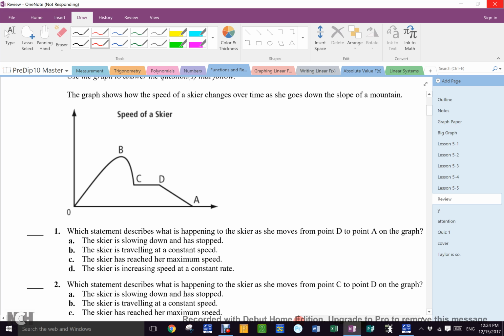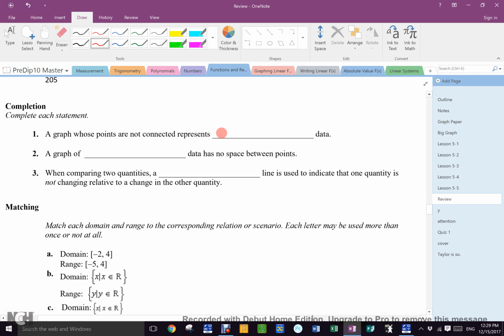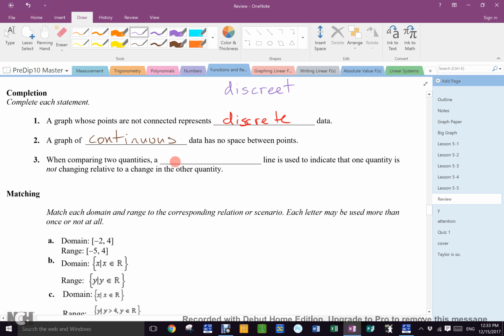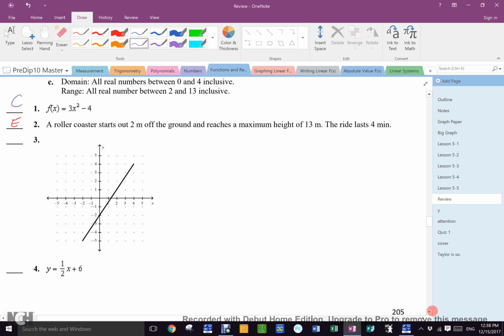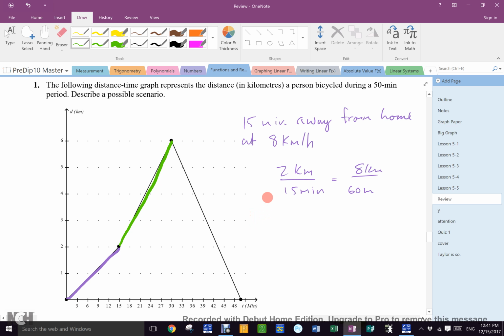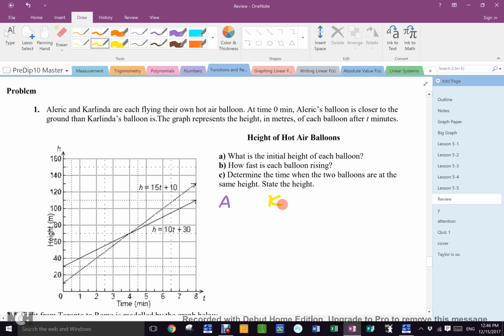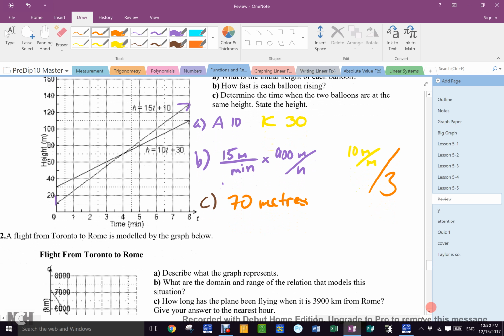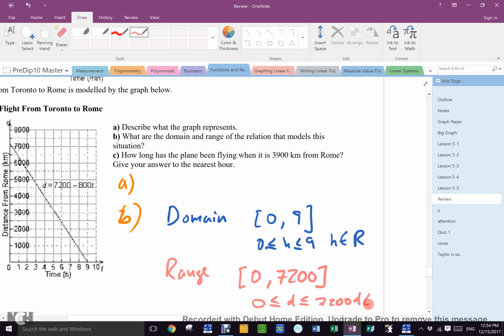Dec 15 Block D Functions Review Part 1